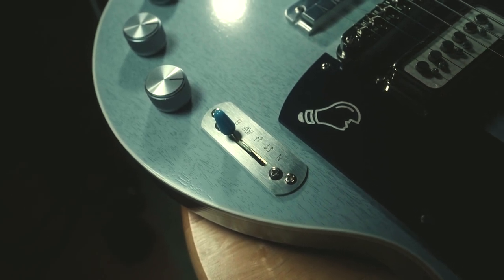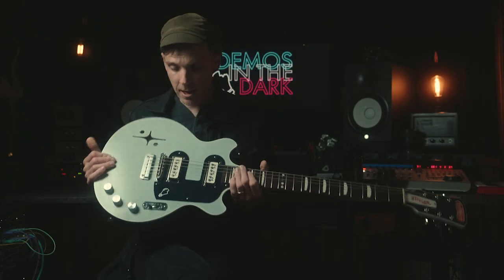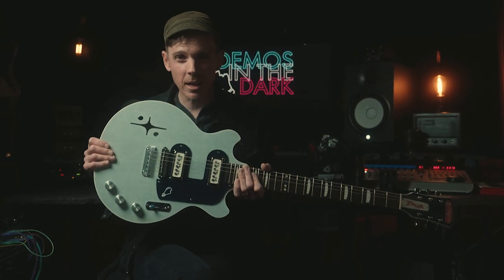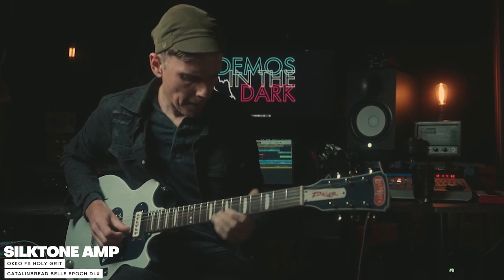Lockhorn Instruments Zinger // Electric Guitar Demo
You may remember that I sported a Lockhorn Instruments Zipper for about a month on the channel and then it disappeared. Well, it went home, but not before we planned getting the brand new model, the Zinger, on the channel. Welcome to the world!

0:00 Intro
1:00 Benny, Specs, Pugs
2:49 In the Mix
5:05 Clean Sounds
7:09 Overdriven Sounds
9:34 Closing Thoughts